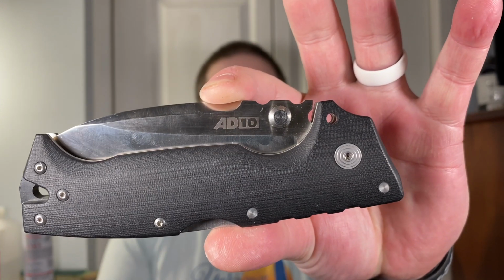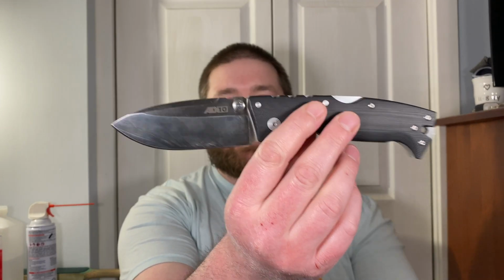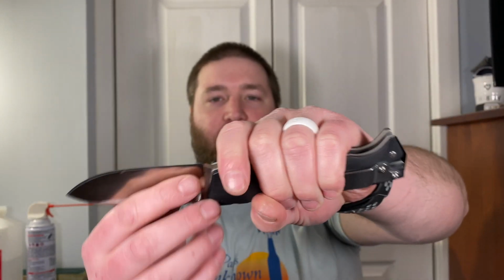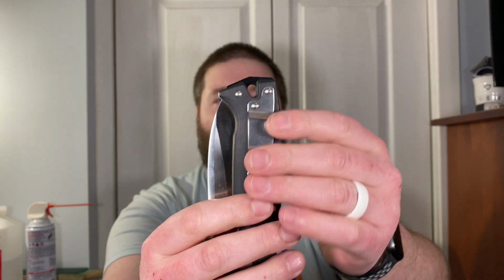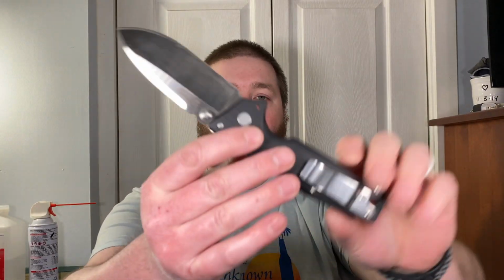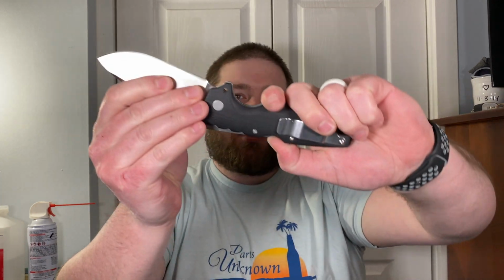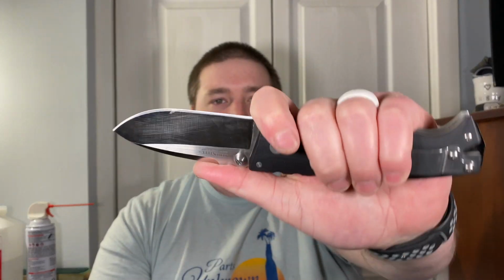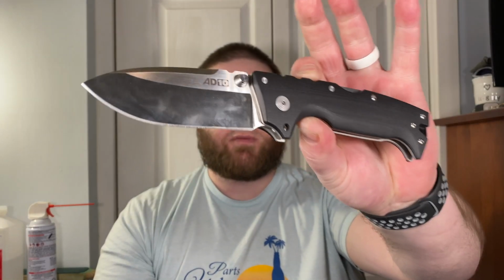AD10 Full Review